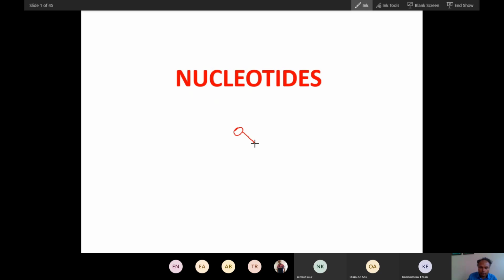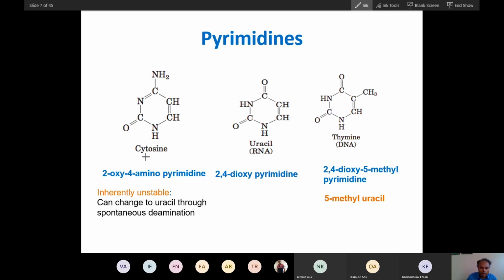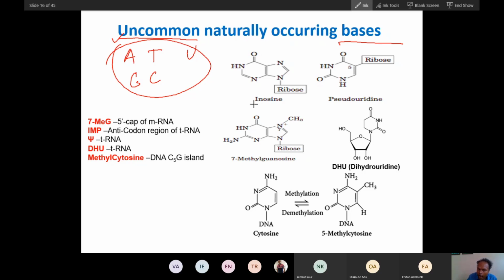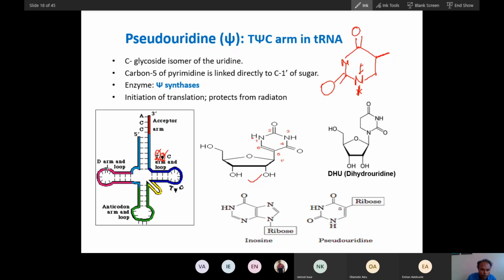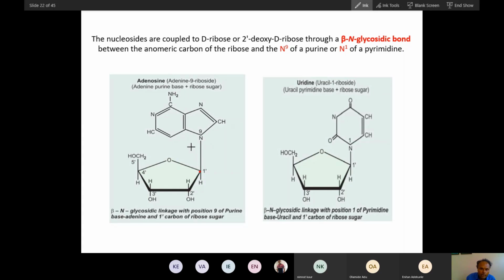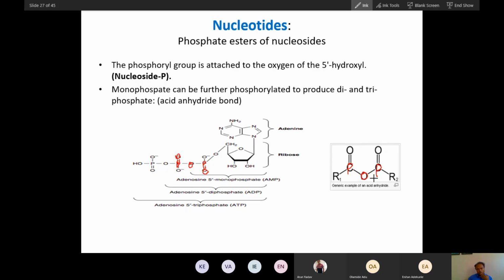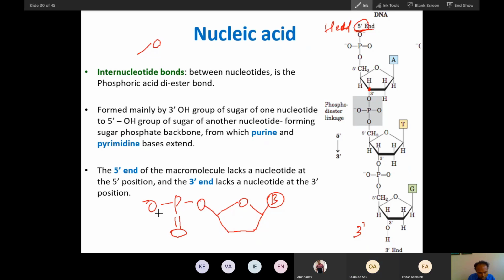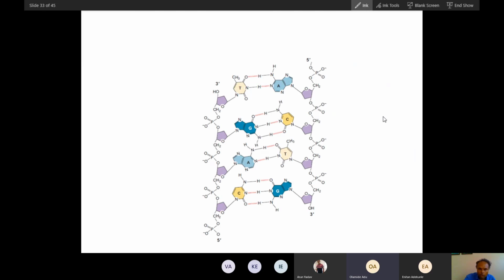Nucleotide and Nucleic Acid